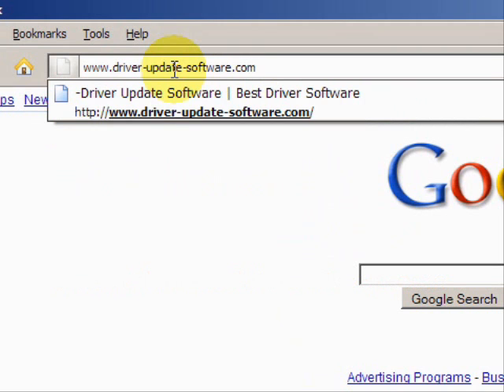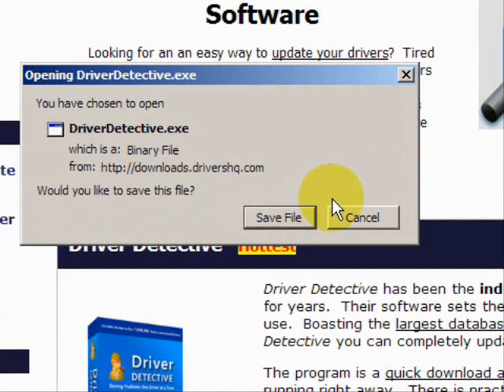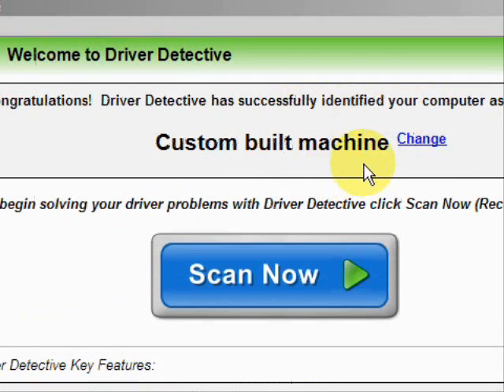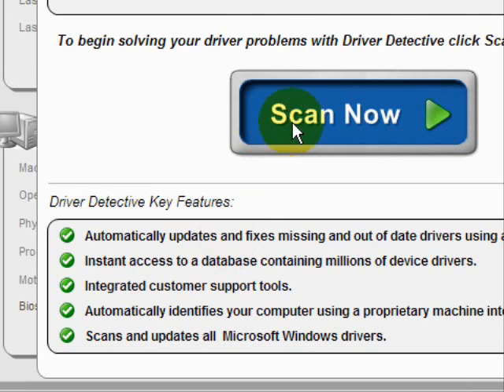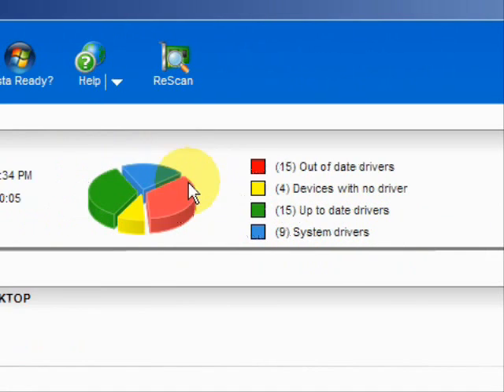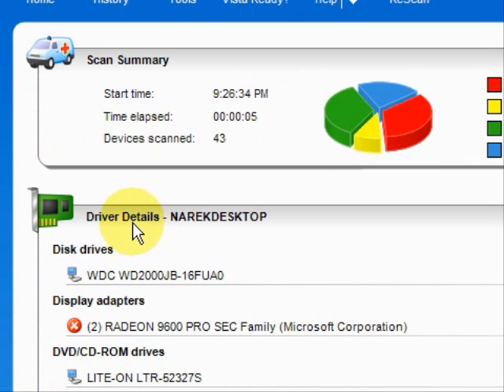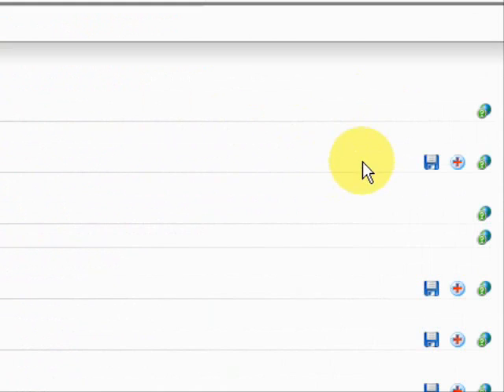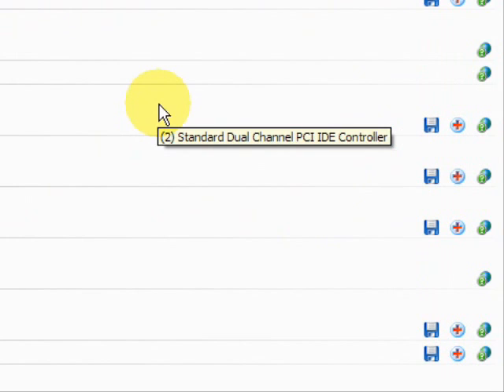Sound Driver Update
Are you in need of a sound driver update?  Well you have come to the right place.  At the following website you can scan your computer and completely update ALL your drivers automatically.  Try it out for free at: